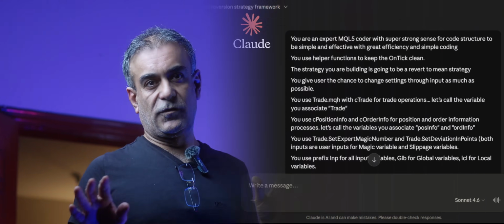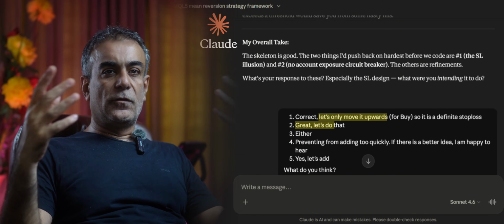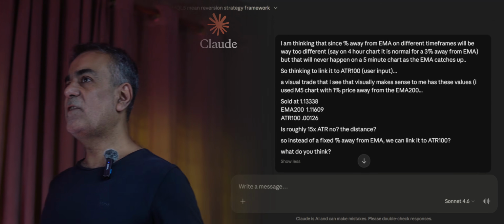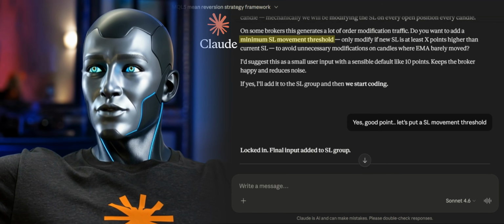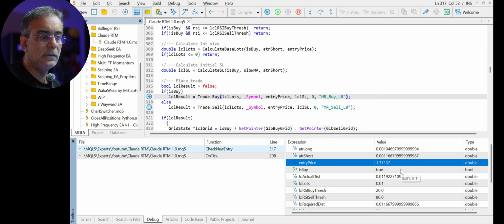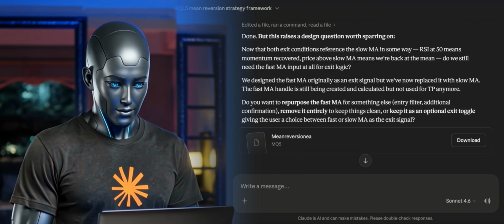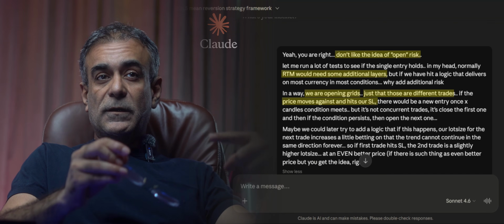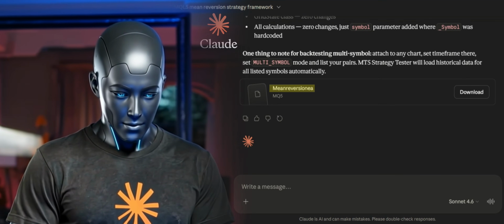Claude Finally Built a Profitable Trading Bot (Zero Coding)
The complete code file and the link to my entire discussion with Claude is available in the store for convenience and reference.

However, I strongly recommend following the video and understanding the logic is what will truly help you build and improve your own EAs.

I was seriously surprised at how good CLAUDE is.. NOT just in converting my ideas into codes, but really sparring back and challenging and coming up with cleaner and better ideas.. it really felt like I was talking to a genuinely intelligent person (and that gave me the idea of showing the entire conversation as a CONVERSATION)..

Claude is seriously good... ChatGPT is better for cosmetic stuff like panels and gradients, but true coding.. no match to Claude... really impressed.

My Broker

or

00:00 Intro
00:48 Strategy Ideas and Build
03:43 ATR Idea and Strategy Revision
05:20 1st Claude Generated Code Run
06:10 2nd Claude Generated Code Run
07:14 Working Code Visual Run
08:19 Visual Run after correcting Fast MA issue
11:03 Final Claude Code and Final Visual Test